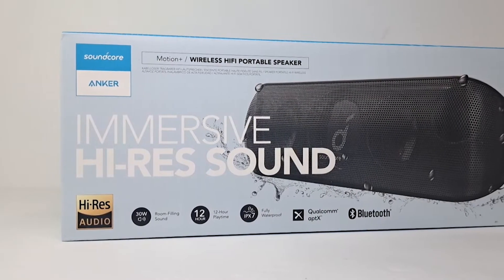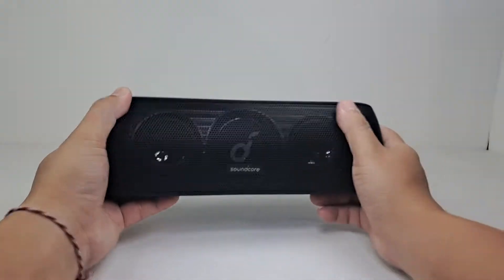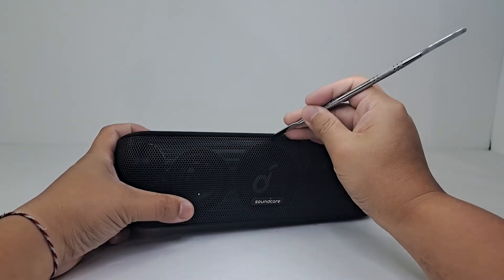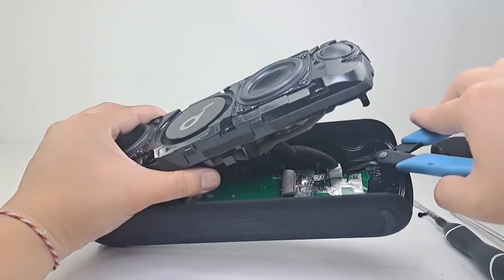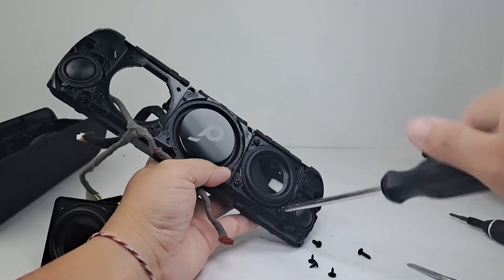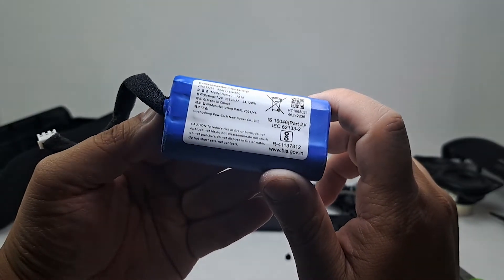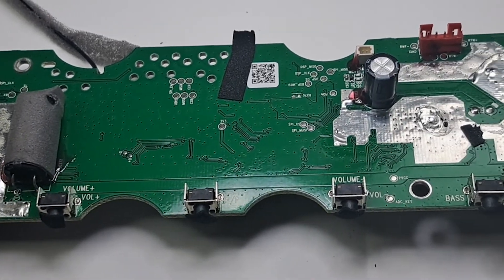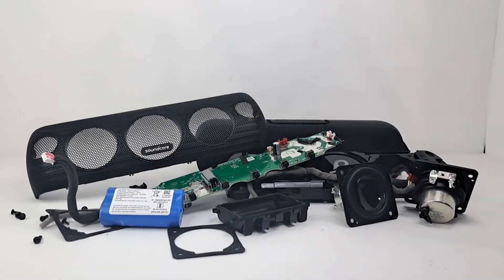ANKER SOUNDCORE MOTION+ COMPLETE TEARDOWN !!!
Here is a complete teardown of the Anker Soundcore Motion +.  This video may be useful for those who has problem with their Motion+ and wants to disassemble/perform repairs on their speaker.  It’s also perfect for those who just want to see the inside of this speaker.  There will be many more teardown videos of many popular brand of bluetooth speaker so you will not want to miss out.